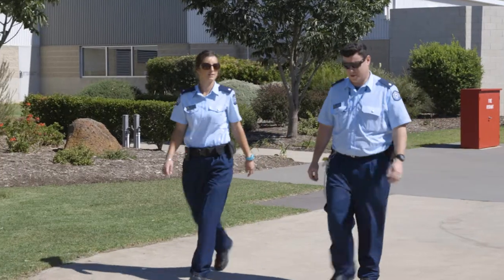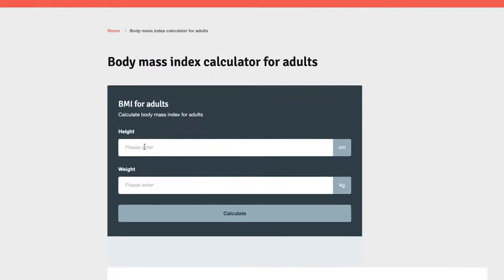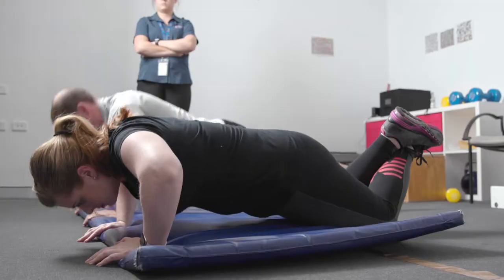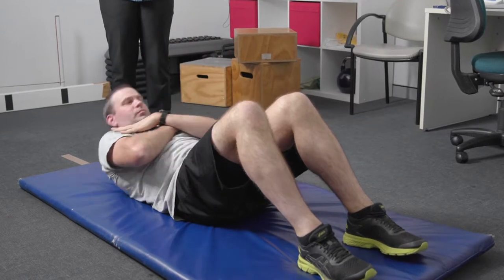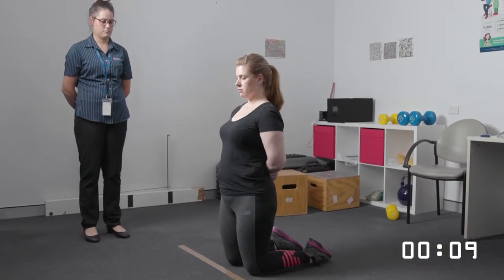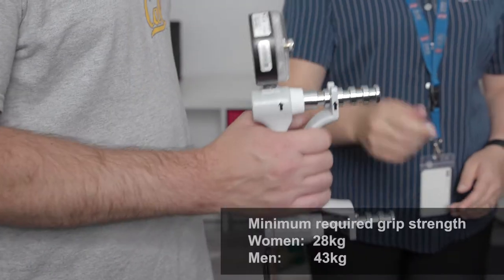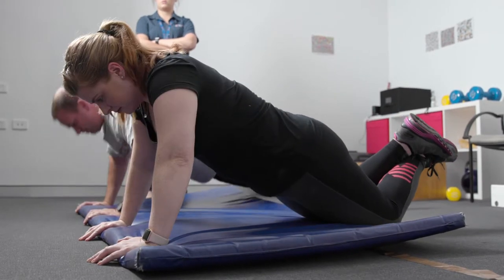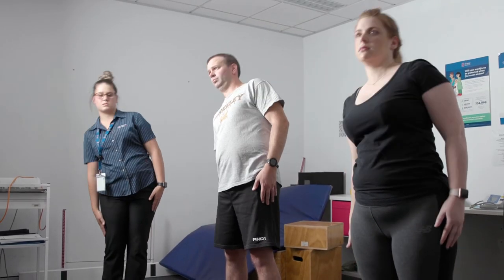The Department of Justice and Community Safety's health and fitness assessment for frontline roles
It’s great you’re interested in doing some important work for Victoria with the Department of Justice and Community Safety.

For the department’s frontline roles, you’ll need to be at a certain standard of physical wellbeing to carry out the duties of the job confidently and safely. That’s why passing a health and fitness assessment is an essential step in securing one of these roles.

In this video, we run you through the exercises and tests you will need to pass first to be able to begin a frontline job with the department. Speak with your GP if you’re unsure of your capabilities, and don’t put yourself at risk. Once you’re confident you can hit the benchmarks, we’d love to receive your application. We hope to see you around soon!

Spoken by Gavin Somers.